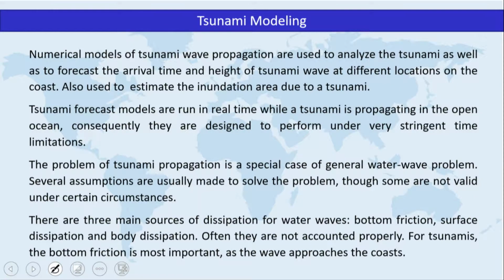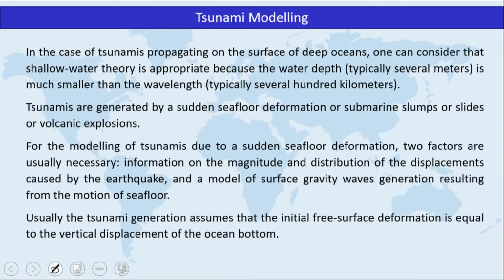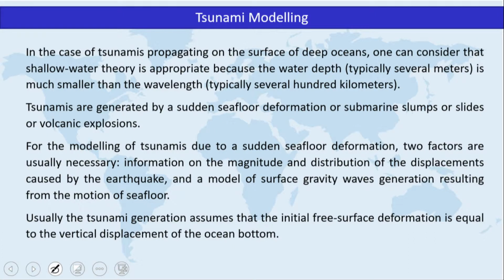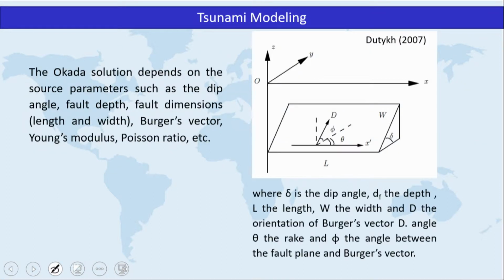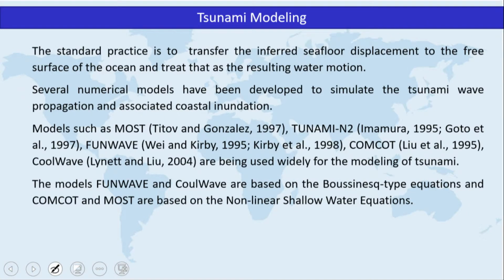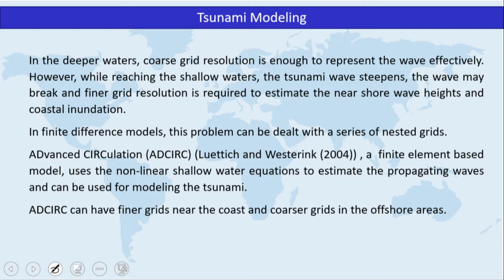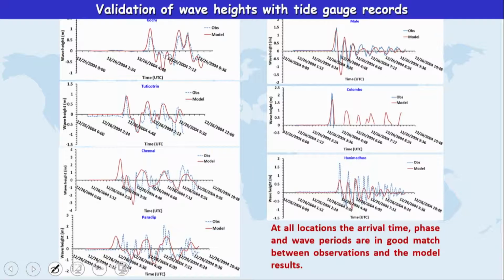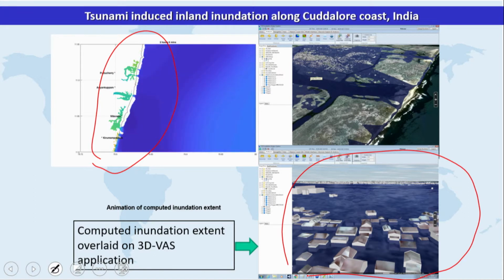03022019_MODULE3 - Tsunamis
Dr. Satheesh C. Shenoi
Director
Indian National Centre for Ocean Information Services (INCOIS)
Hyderabad